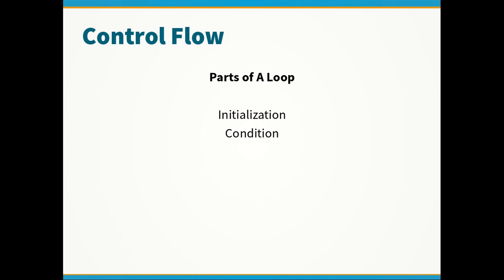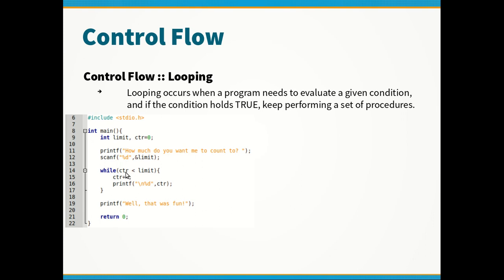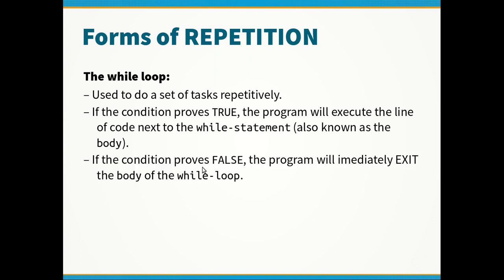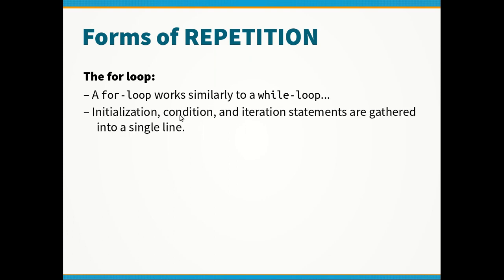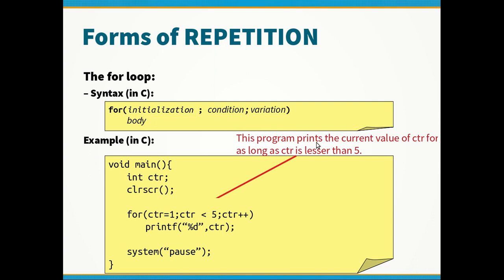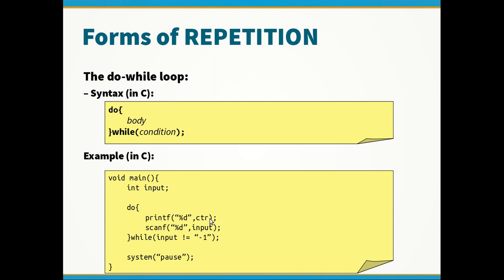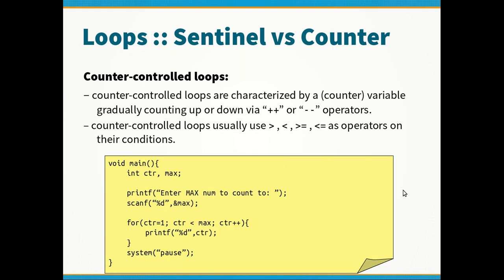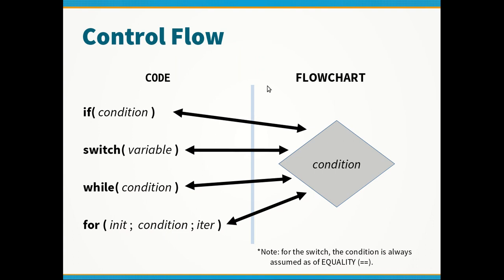Control Flow Part II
Welcome to the supplementary video review lessons for Programming 1.
In this installment, we will be introducing the different control flow structures available in the C Programming language (as well as many other languages).
In this installment, we tackle Repetition / Looping.